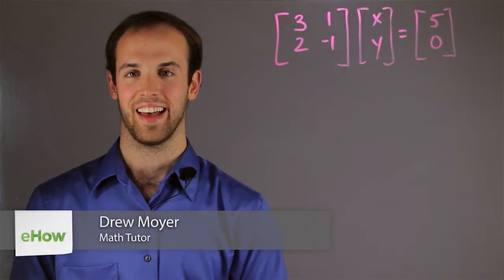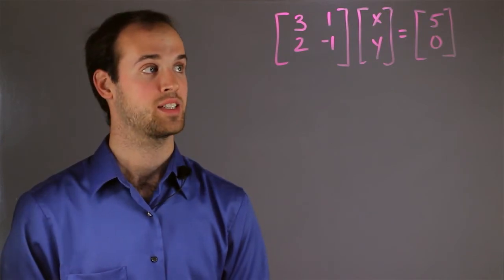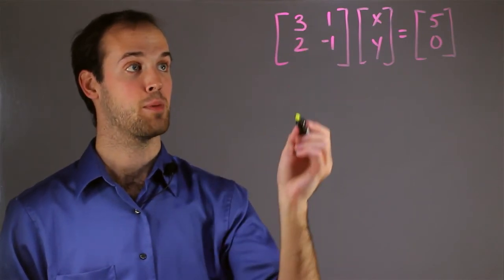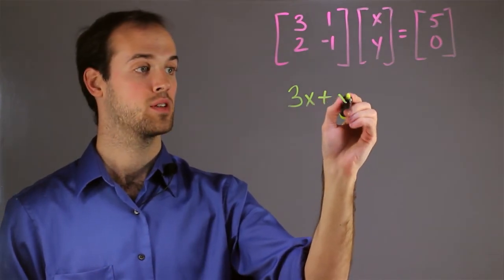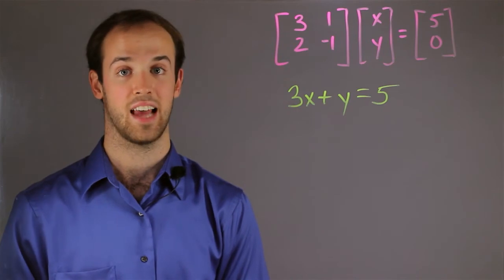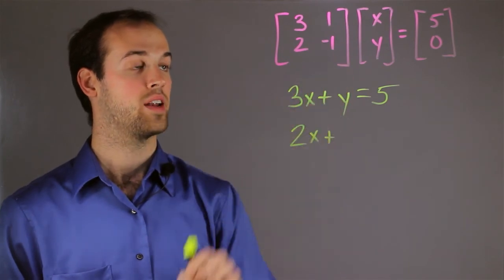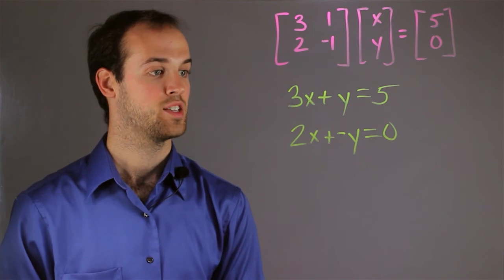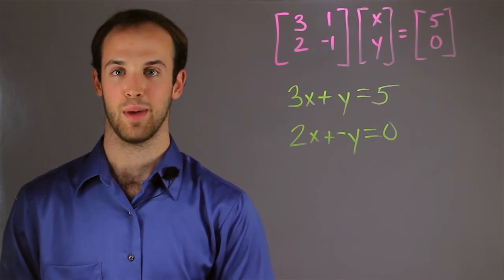How to Find an Equation for a Line Using Matrices : Math Skills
Finding an equation for a line using matrices is something that you can do by working backwards. Find an equation for a line using matrices with help from an experienced math professional in this free video clip.